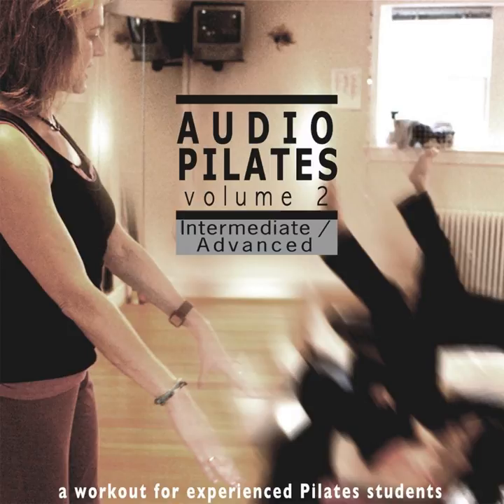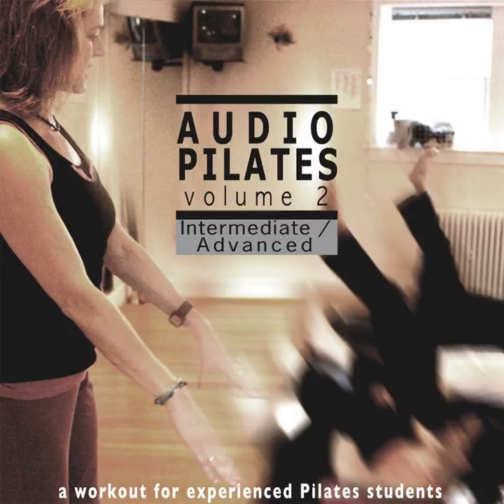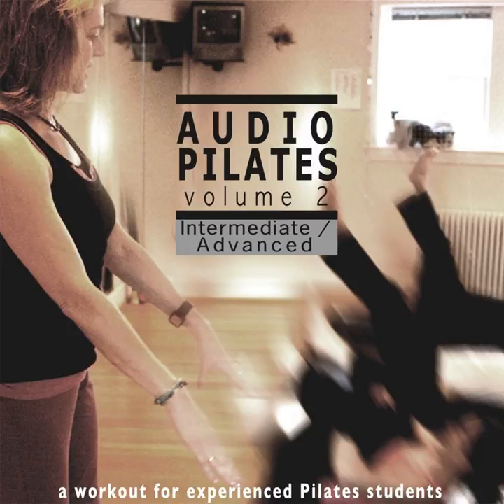Neck Roll - Spine Twist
Neck Roll - Spine Twist · Roberta Stiehm Allen

Audio Pilates, Vol. 2